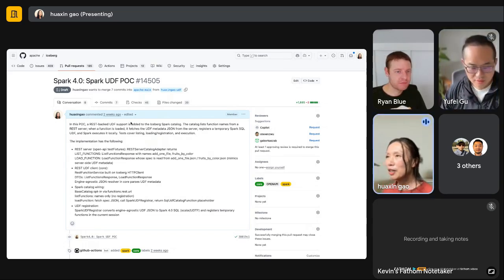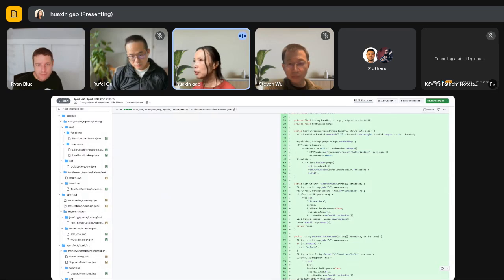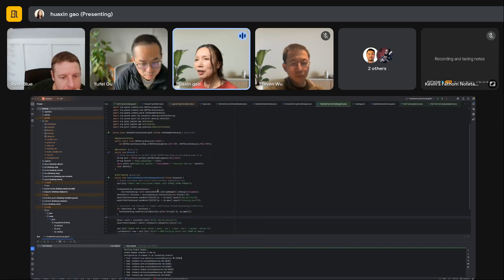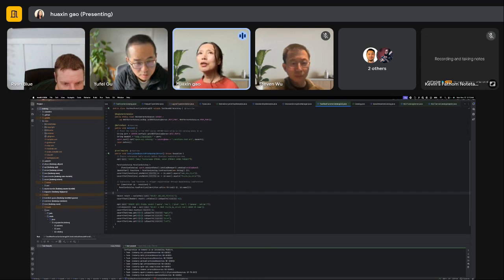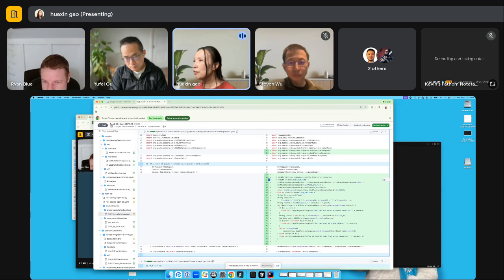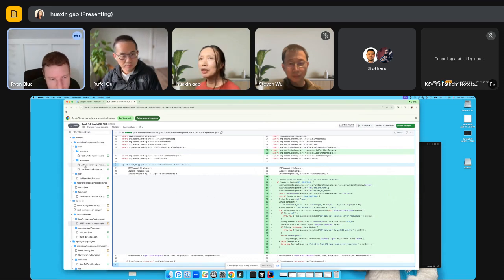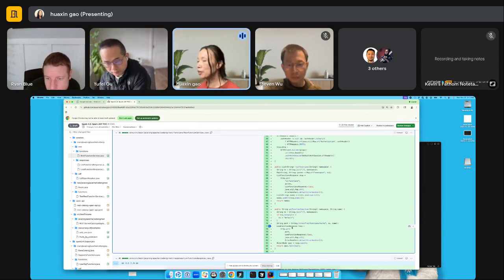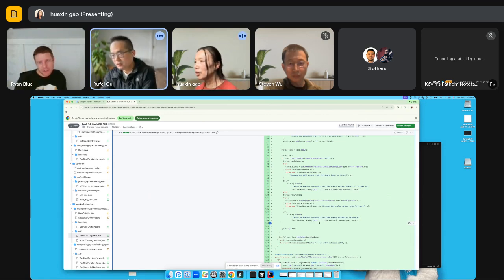Iceberg UDF Community Sync 11 17 2025